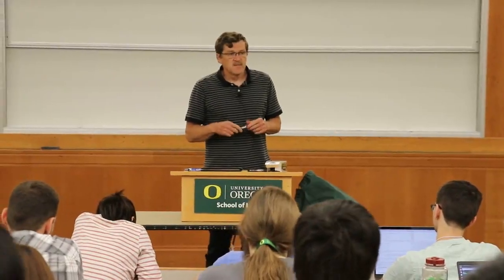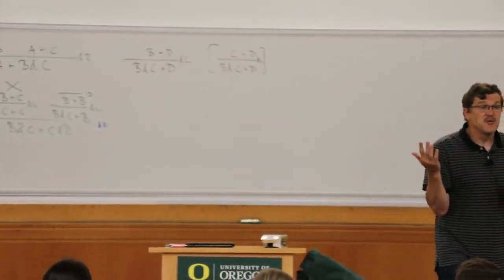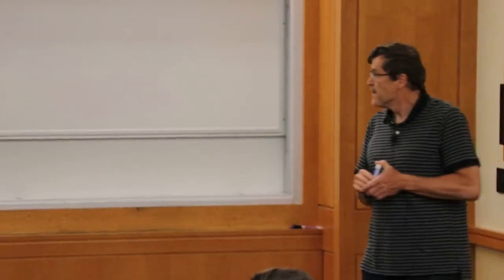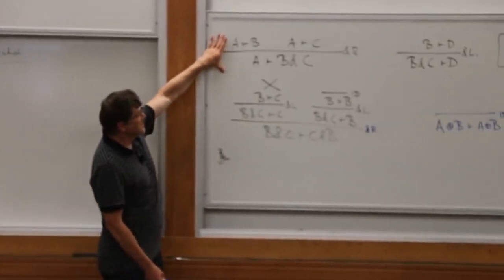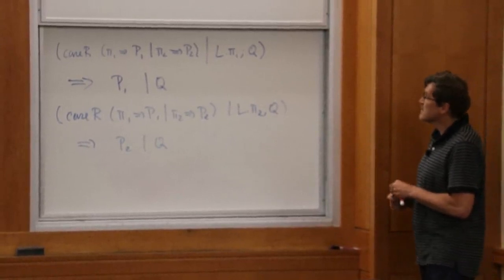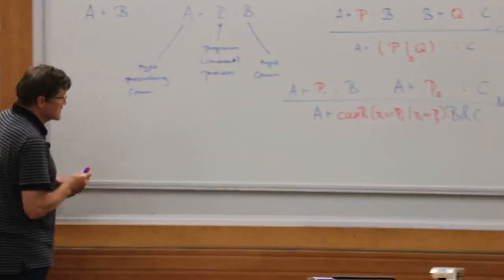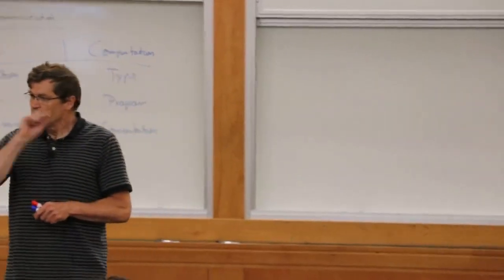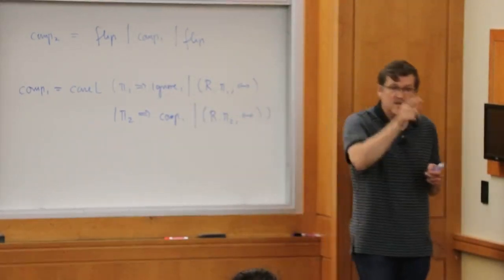Session-Typed Concurrent Programming [2/4] - Frank Pfenning - OPLSS 2019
Oregon Programming Languages Summer School
Foundations of Probabilistic and Security Programming

Title: Session-Typed Concurrent Programming
Speaker: Frank Pfenning, Carnegie Mellon University
Date: Monday, 17 June 2019, Session 3